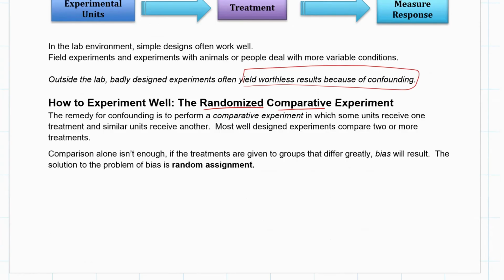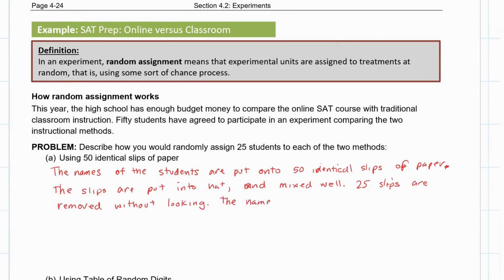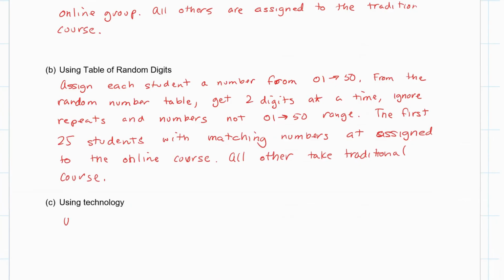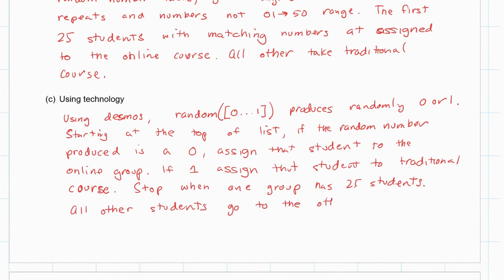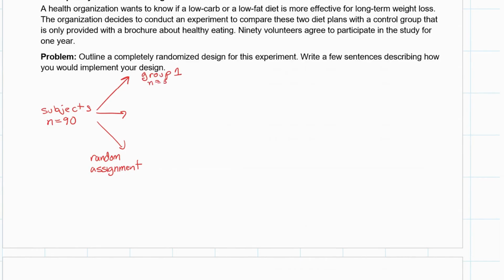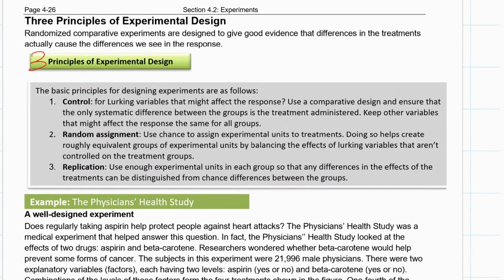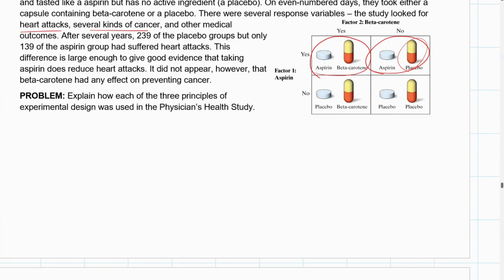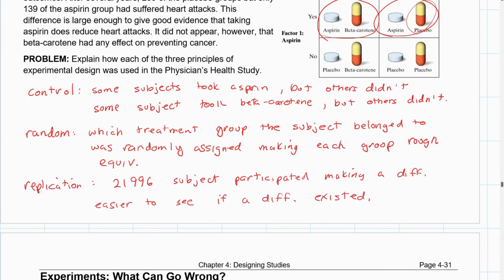AP Statistics Lecture 4.2.1b: Experiments, Part 1b